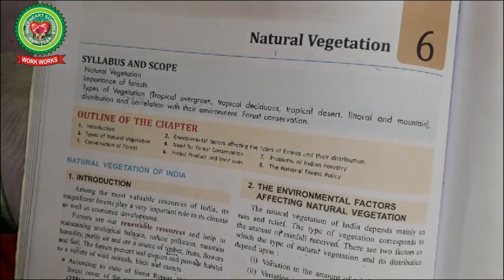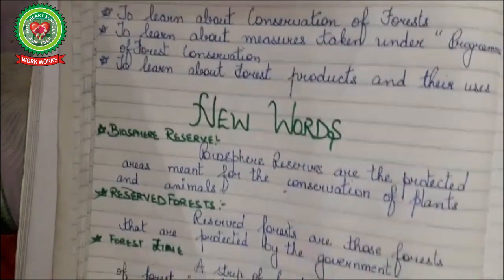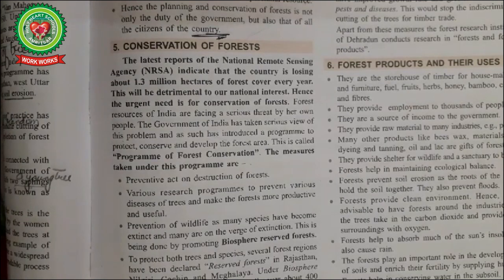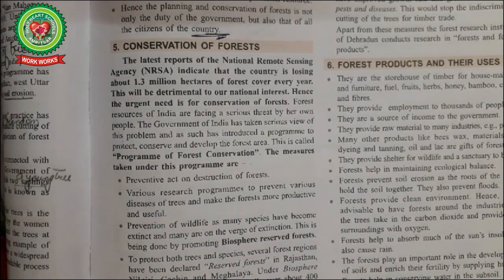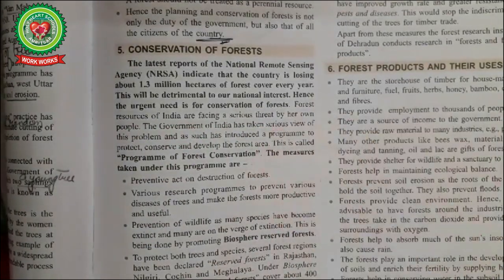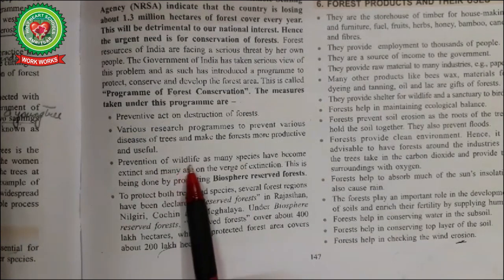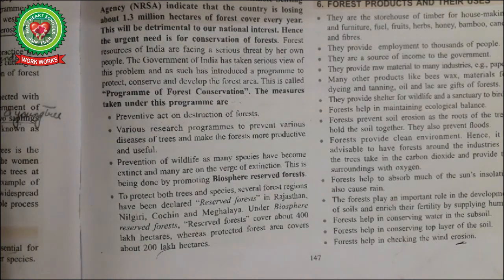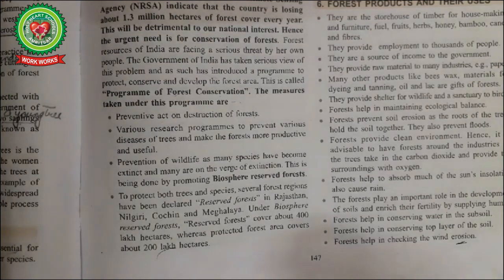Natural Vegetation | Class 9 | Geography | Holy Heart Schools | 13 May 2020